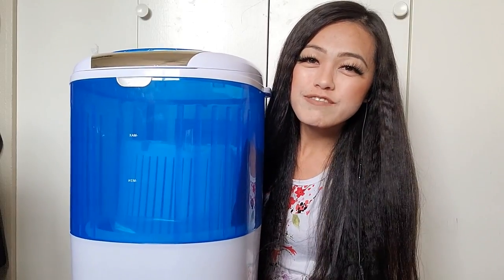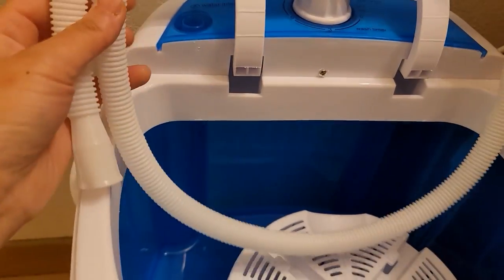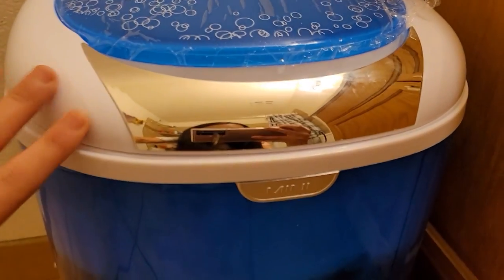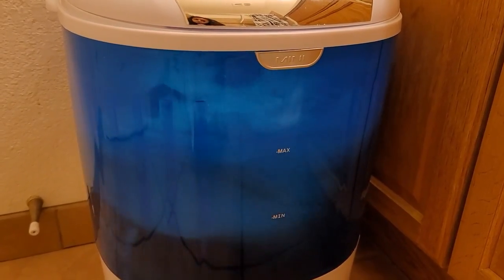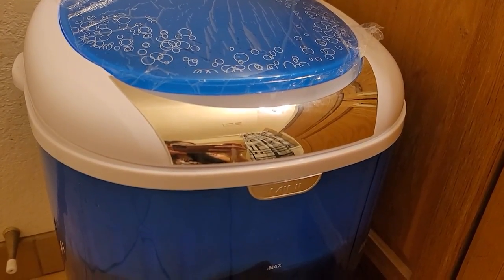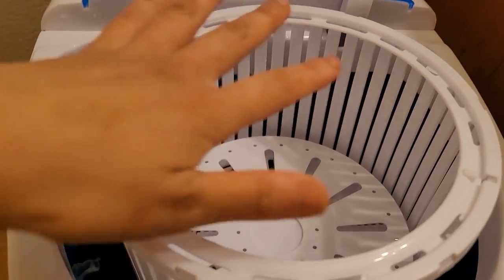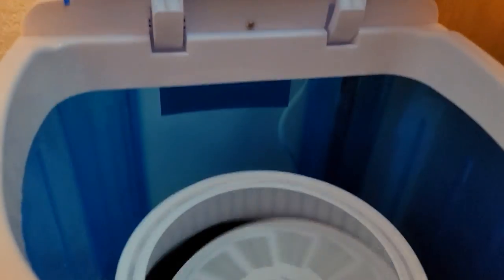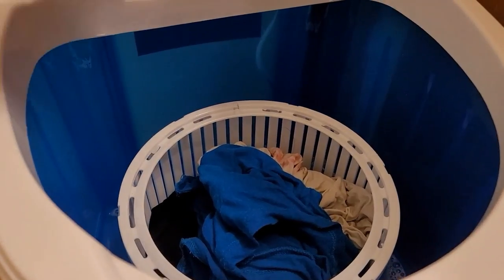COSTWAY Mini Washing Machine with Spin Dryer REVIEW | Is it worth it?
Hi everyone,

This is a great product for those who are living on wheels and traveling and those living in tiny homes. I would buy this if I was living on the road or living in Thailand somewhere.

My washer died on me a while back, and my girls in SOTTG came together and got me a mini washer. Watch the video to see how it works and if it's worth it. This is my first time using it so please be nice to me if you have a comment to make. LOL

Link to purchase

Etsy Shop
Project IG: @atinytouchbyalice
Travel IG: @acytravels
Beauty IG: @alicenbeauty